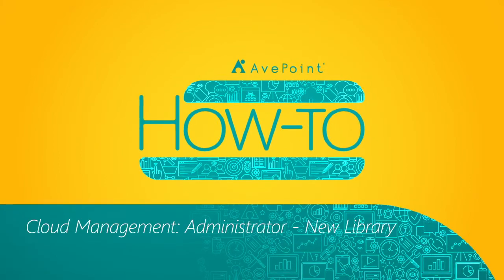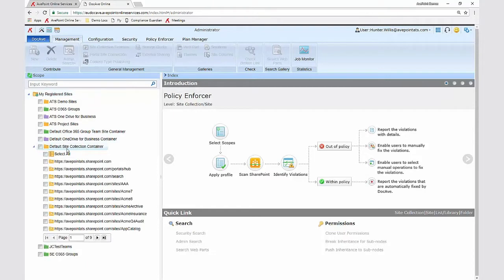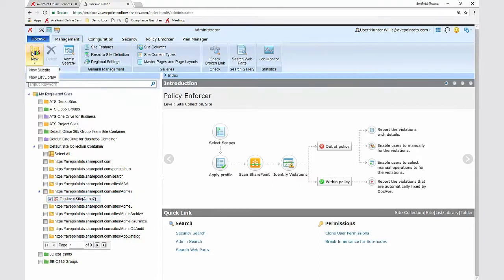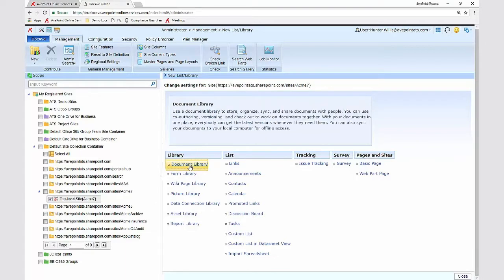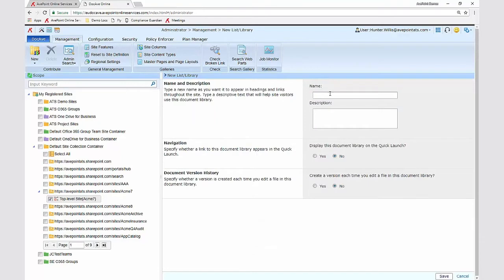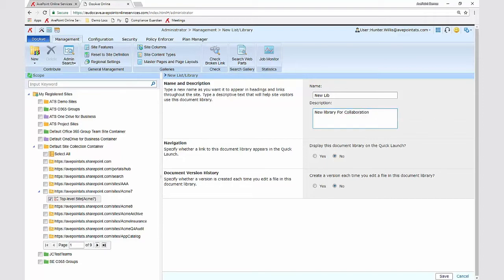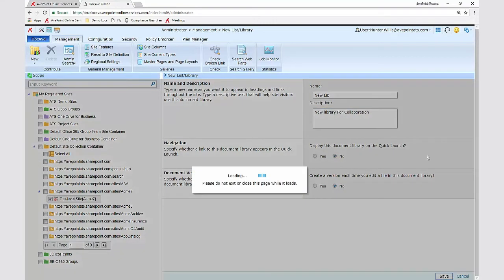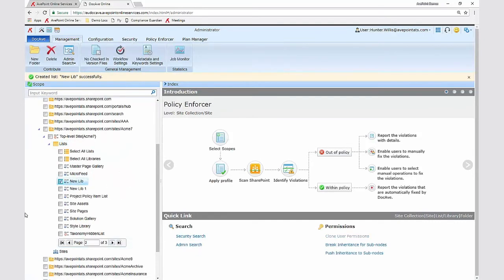How-To: Administrator - Create New SharePoint Online Libraries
HOW-TO:
Administrator - Create New SharePoint Online Libraries

FEATURING:
Hunter Willis – Product Marketing Manager, AvePoint, Inc